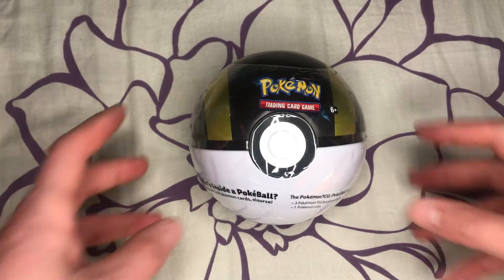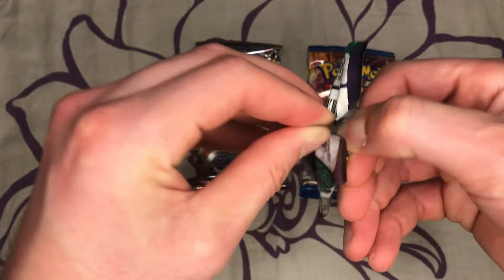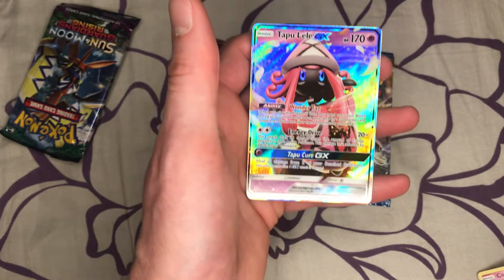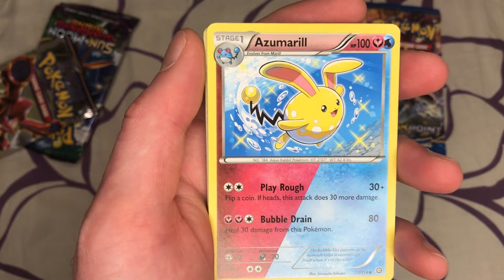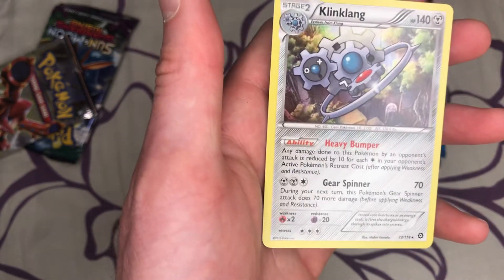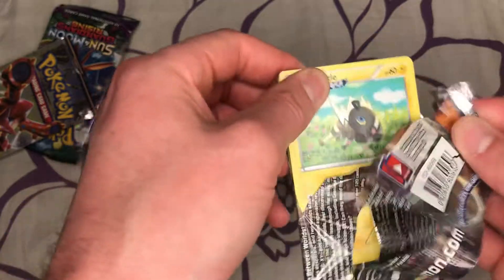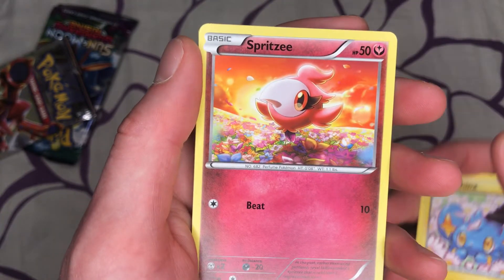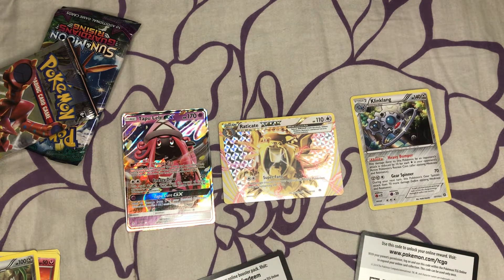Opening a C-20 ultra ball, PULLED 3 HITS FROM ALL 3 PACKS!!! Straight 🔥🔥🔥 C-20 ultra balls are!!!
I ended up getting a pull from all 3 packs in this ultra ball!!! C-20 ultra balls are great hit balls!!